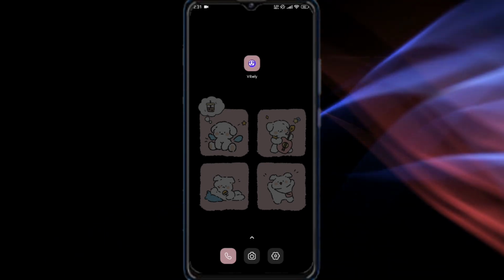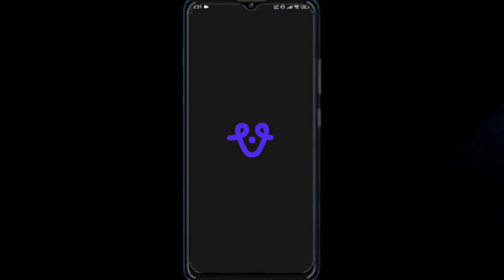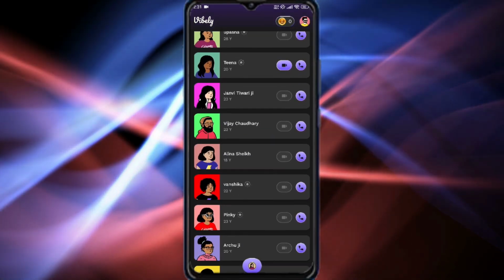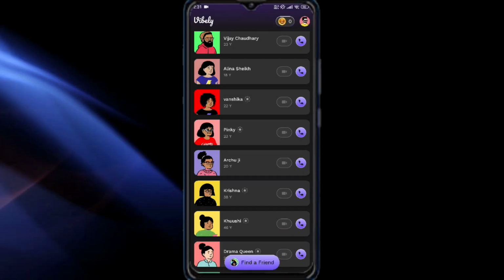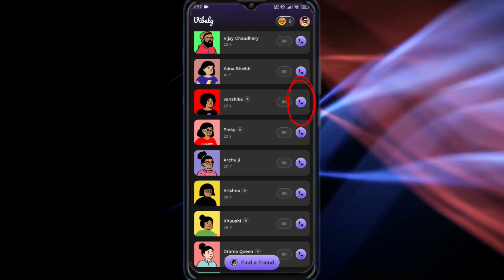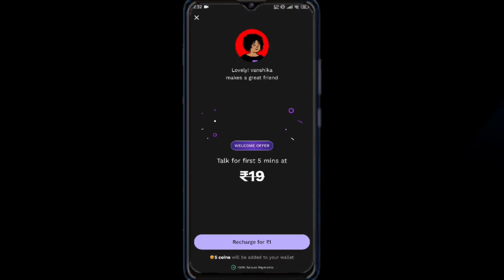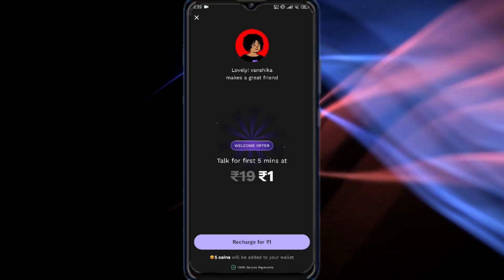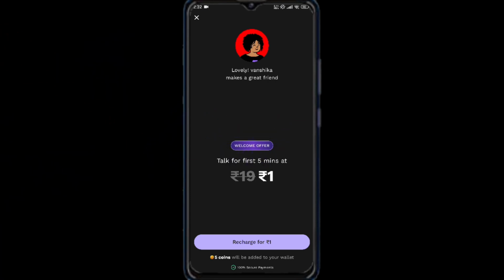How to Start Call in Vibely 2025?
Whether you're making a voice call or a video call, Vibely offers seamless communication features to enhance your conversations. In this tutorial, we’ll guide you through the simple steps to start a call and make the most of Vibely’s calling options.